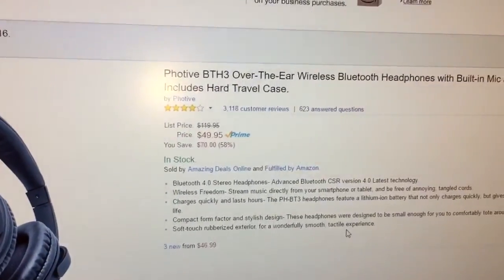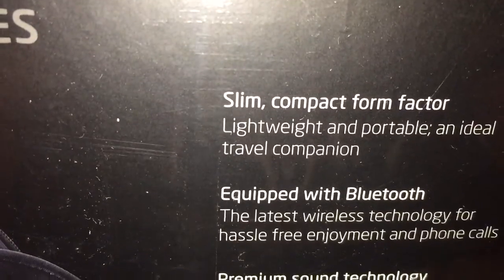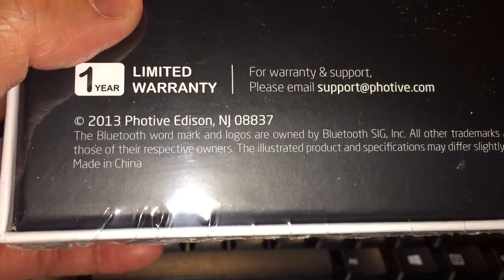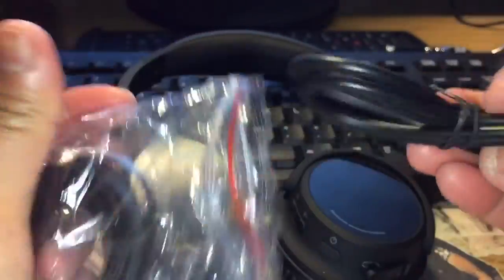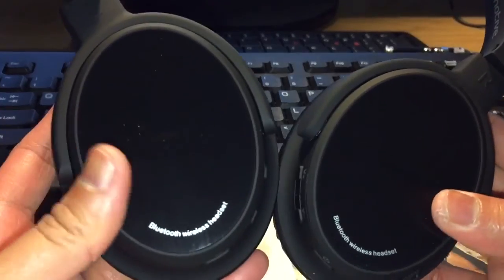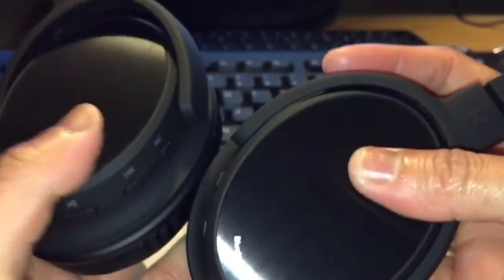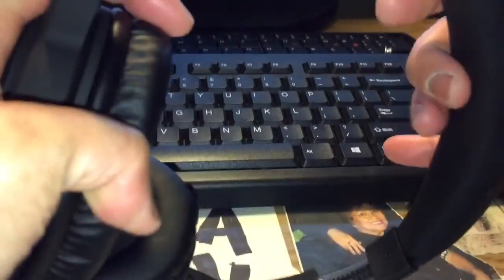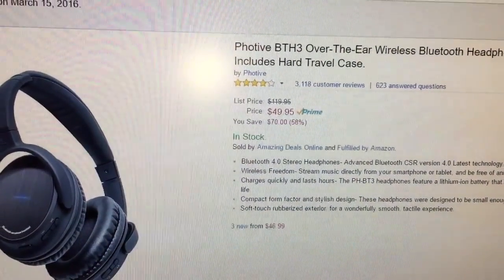Photive BTH3 Over-The-Ear Wireless Bluetooth Headphones UNBOXING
Photive BTH3 Over-The-Ear Wireless Bluetooth Headphones with Built-in Mic and 12 Hour Battery. Includes Hard Travel Case

Bluetooth 4.0 Stereo Headphones- Advanced Bluetooth CSR version 4.0 Latest technology.
Wireless Freedom- Stream music directly from your smartphone or tablet, and be free of annoying, tangled cords.
Charges quickly and lasts hours- The PH-BT3 headphones feature a lithium-ion battery that not only charges quickly, but gives you up to 12 hours of battery life.
Compact form factor and stylish design- These headphones were designed to be small enough for you to comfortably tote around.